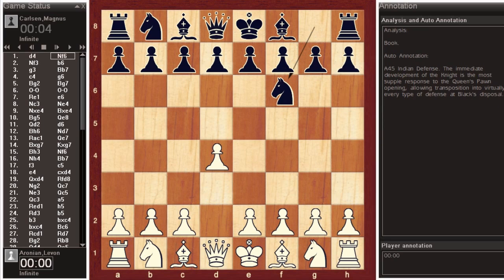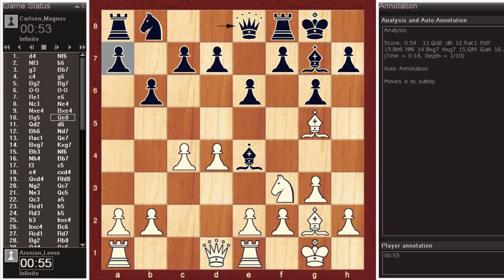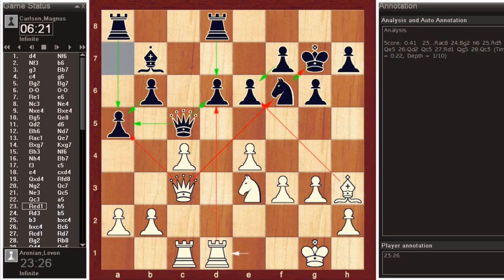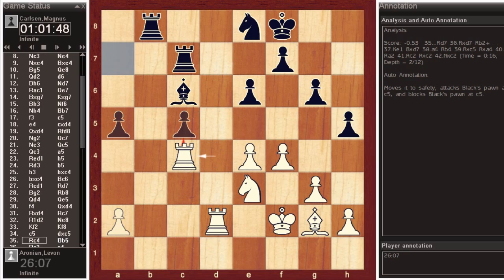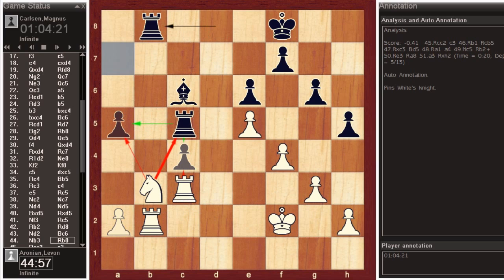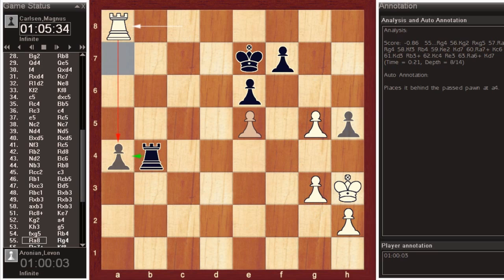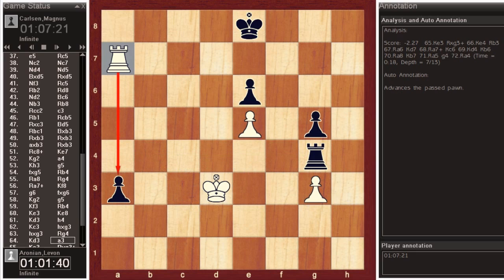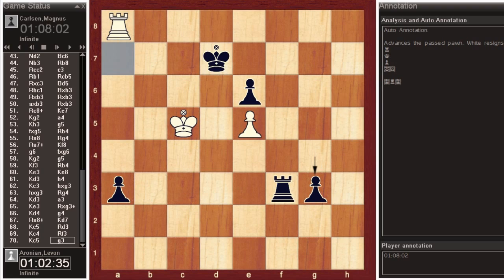Sinquefield Cup 2014 GAME ANALYSİS Aronian,Levon Carlsen,Magnus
Açıklama     A04 King's Indian Attack / Symmetrical Variation (transposed).
Black won 0-1